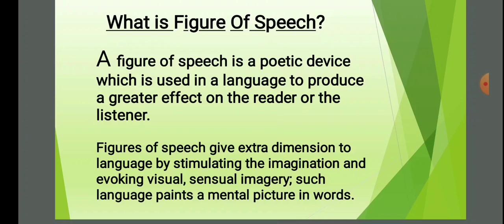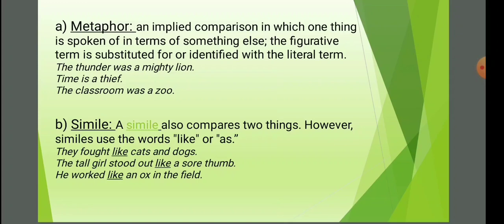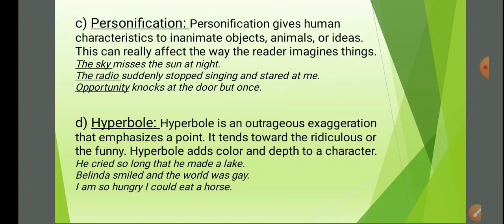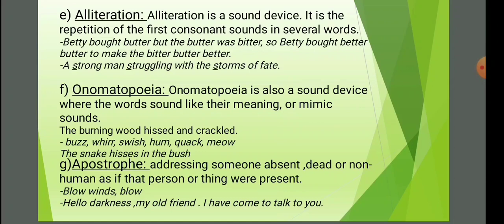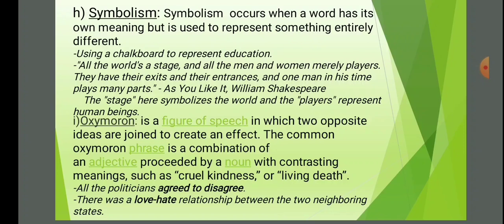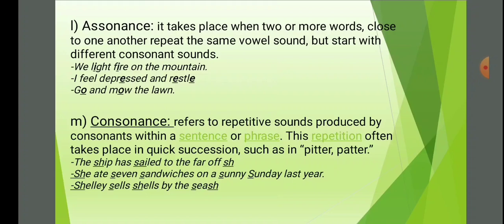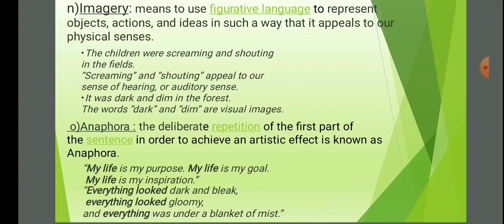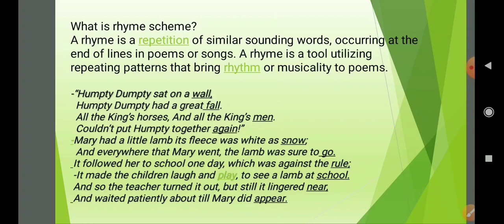English_Figures of Speech_class 8th to 12th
Class VII-28.04.20
Class IX-29.04.20
Class X-27.04.20
Class XII-02.05.20